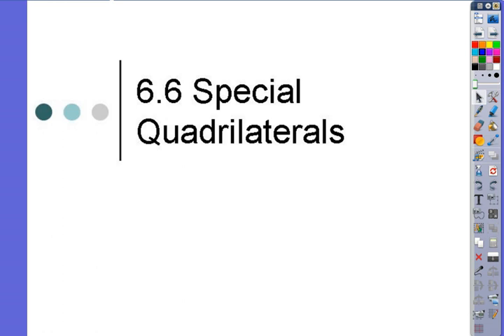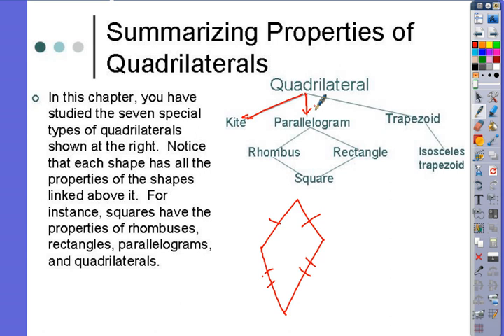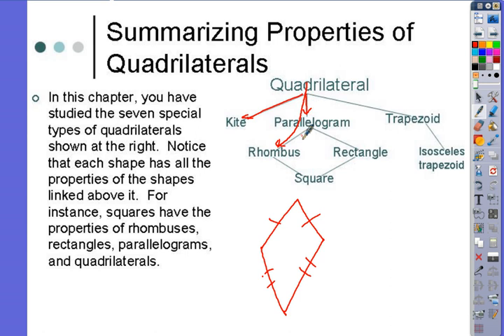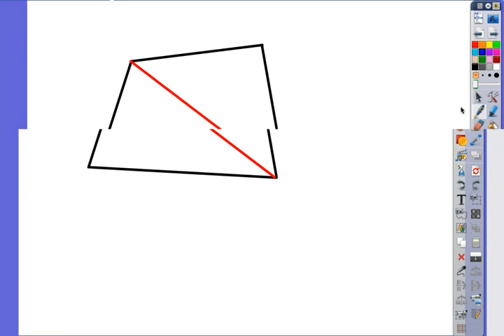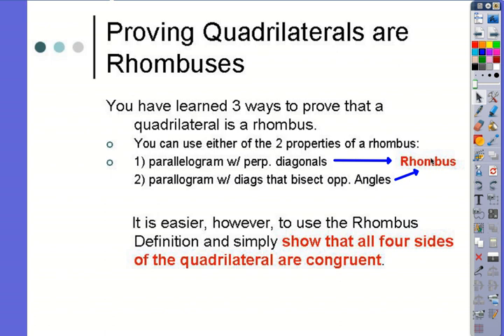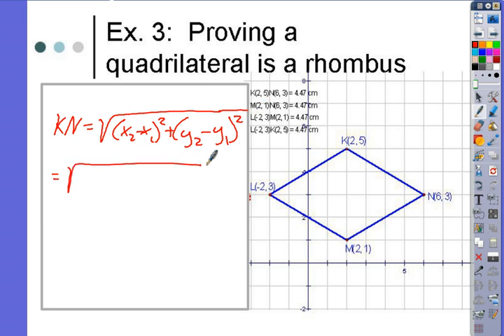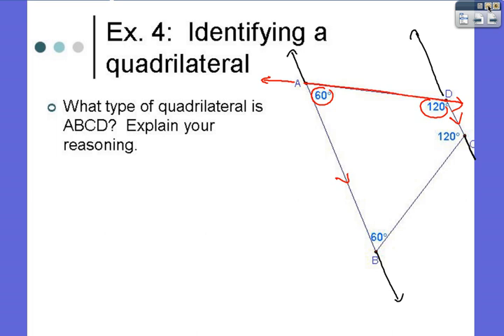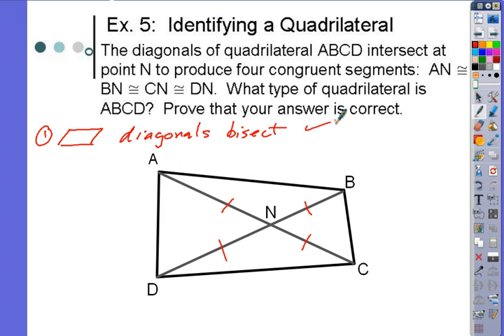2012 01 24 P5